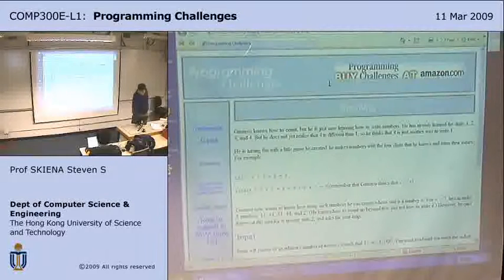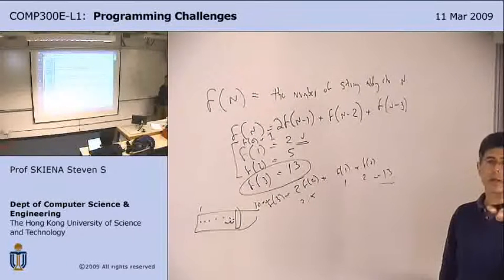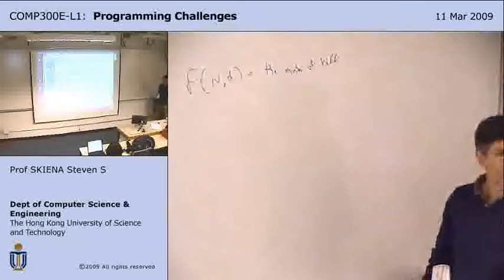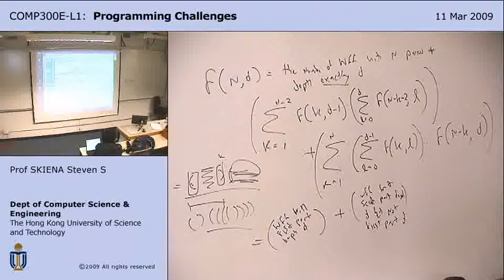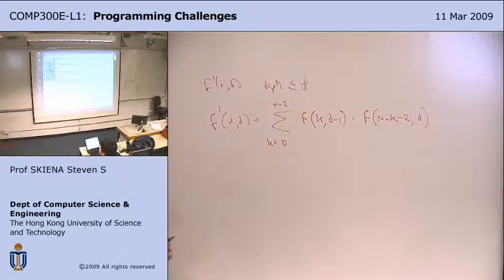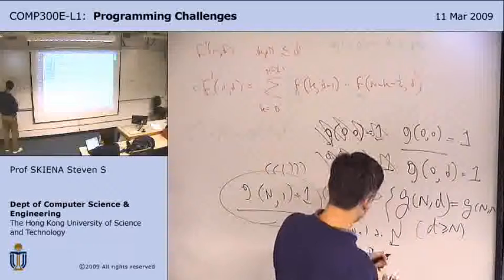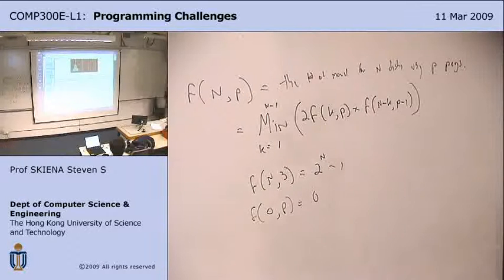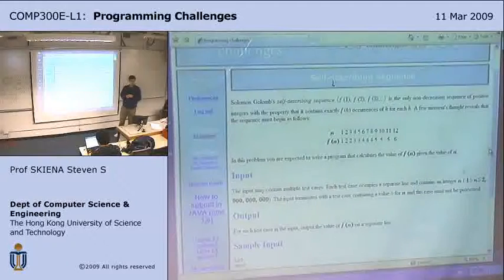Lecture 12 - Combinatorics - Problem Discussion